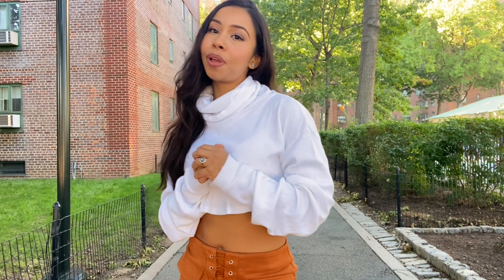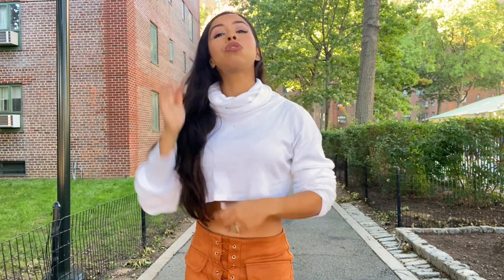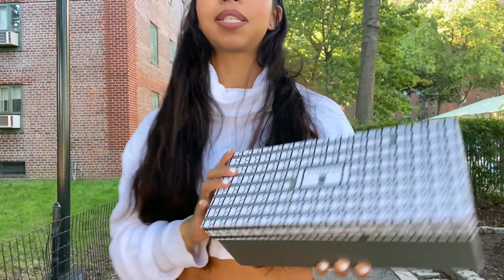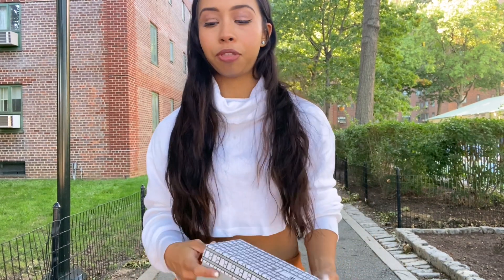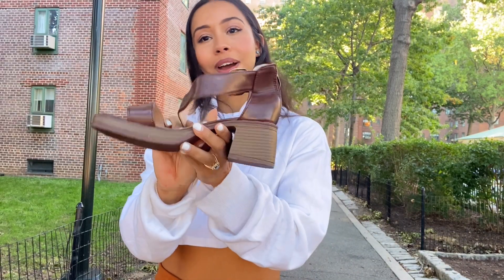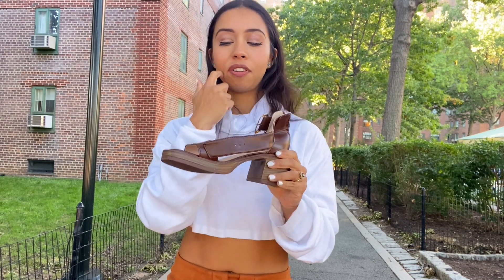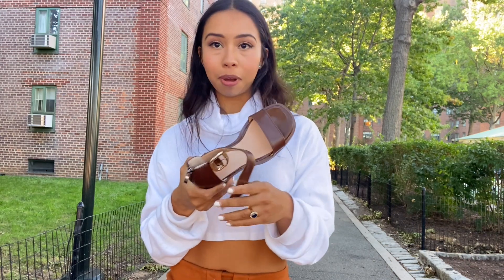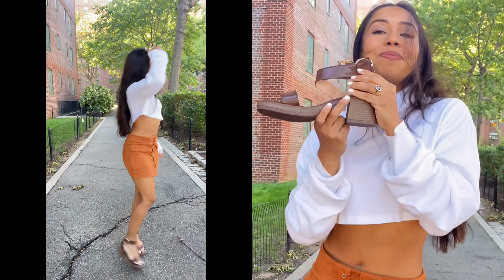NEWBELLA shoes review+try on haul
Product Link